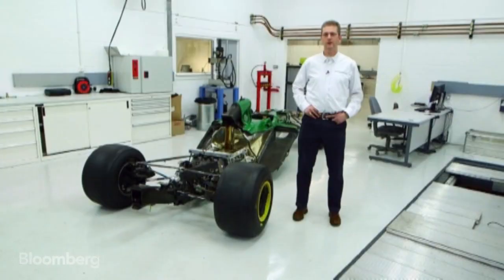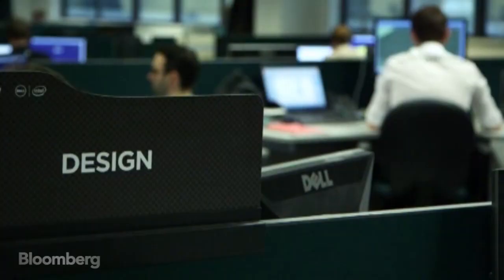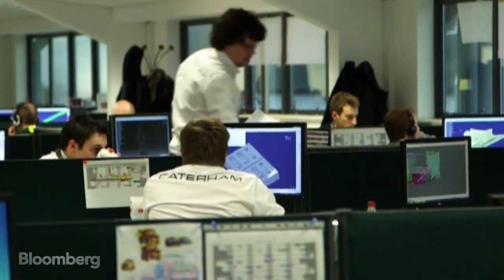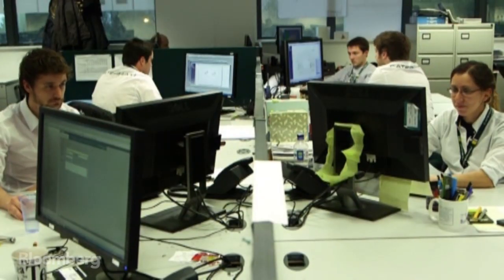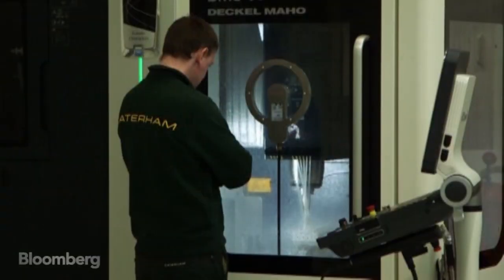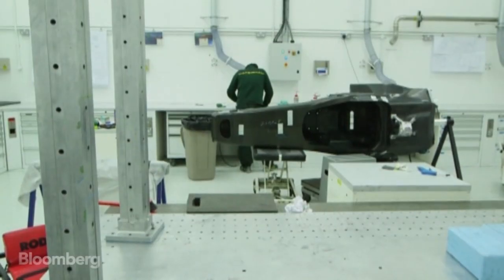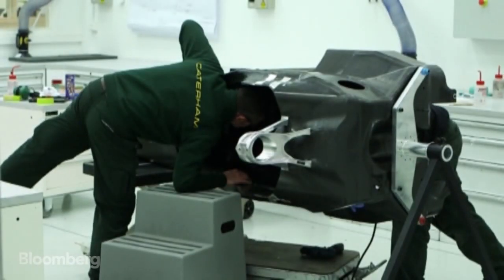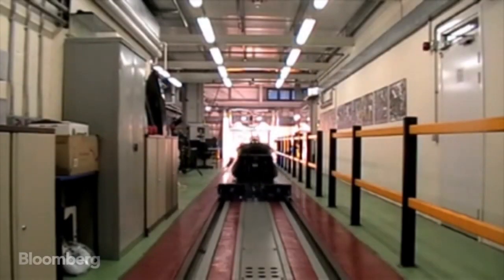What It Takes to Make a Formula One Car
March 14 (Bloomberg) --- With the start of the 2014 F-1 Season just days away, Bloomberg spoke with Caterham's Performance Director John Iley to find out just what it takes to make a Formula One Car. (Source: Bloomberg)